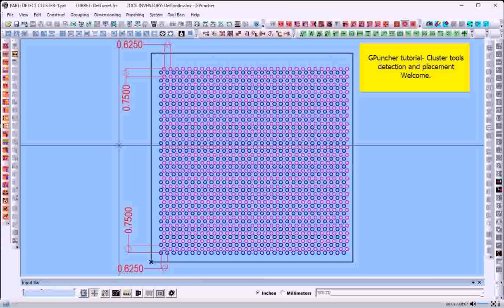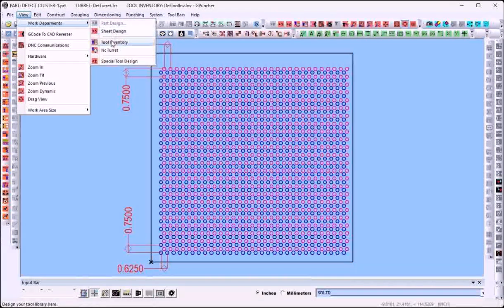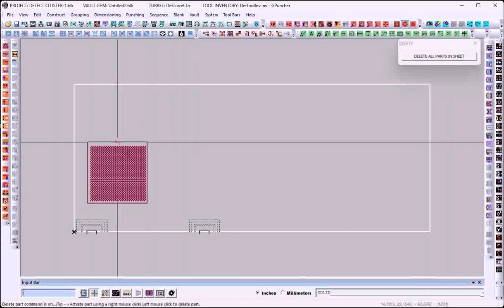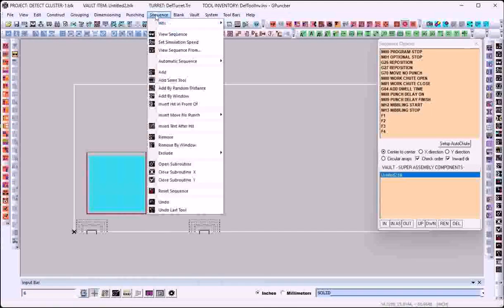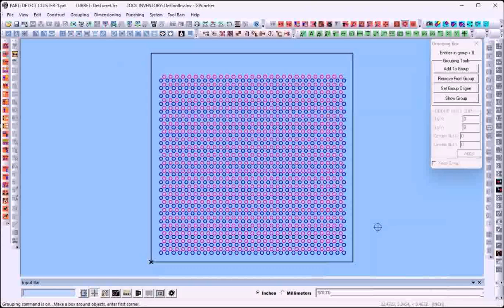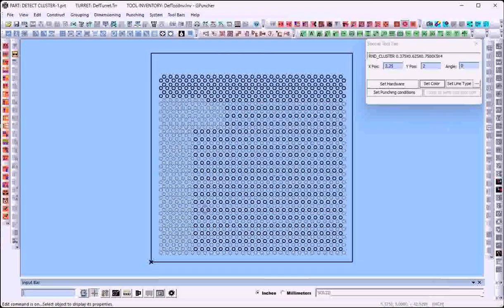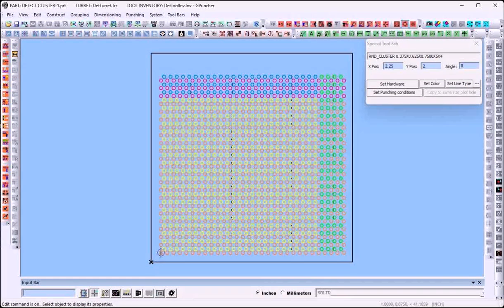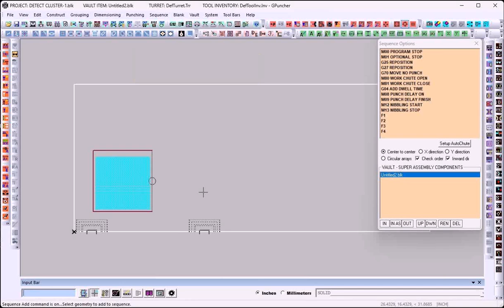Cluster tool detection and grid forming 2 patterns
From the DXF file geometry a special cluster tool is detected and replaces the DXF geometry for the cluster tool so it can be punched with it.